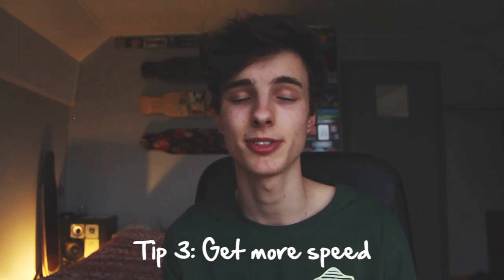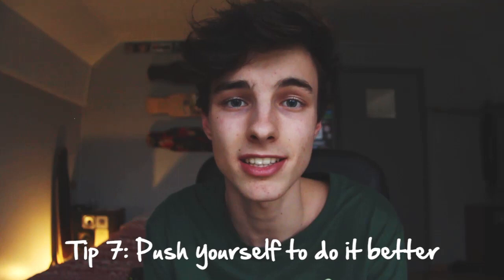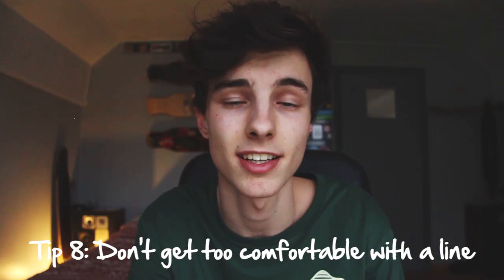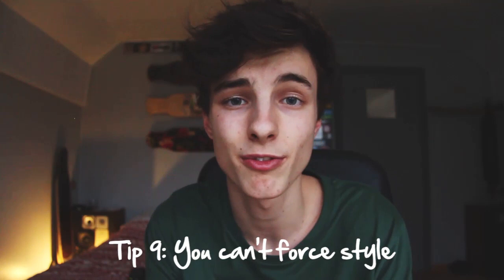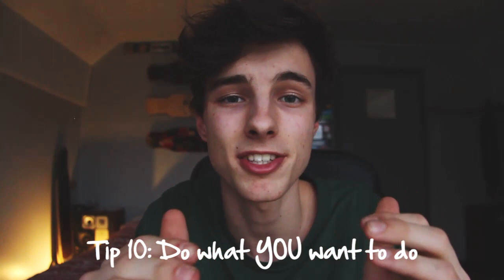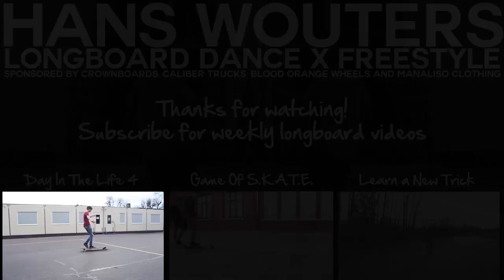10 ULTIMATE LONGBOARD DANCE TIPS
Improve your longboard dancing, your longboard style and have more fun while you do it with these 10 Longboard Dance Tips.

Longboard dance is my favorite thing to do on my board, so these are all things coming from experience and love for it. I hope it is helpful and feel free to give your biggest tips for our fellow longboard dancers in the comment section!

Video chapters:
00:00 Intro
00:45 Carving when you dance
02:10 Tilting your feet
03:10 Get more speed
04:10 Don't copy others
06:00 Listen to music
06:45 Improvise, improvise, improvise
07:35 Push yourself to improve
08:35 Don't get too comfortable
09:35 You can't force style

10 LONGBOARD TIPS

CALIBER TRUCK CO.